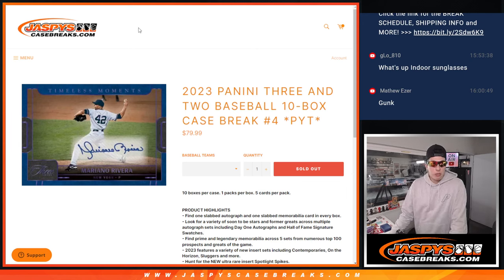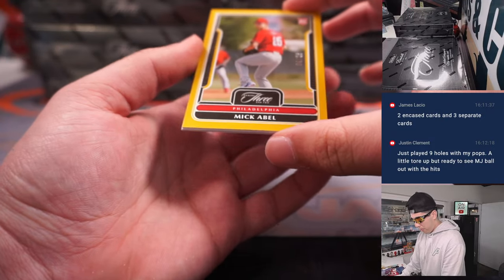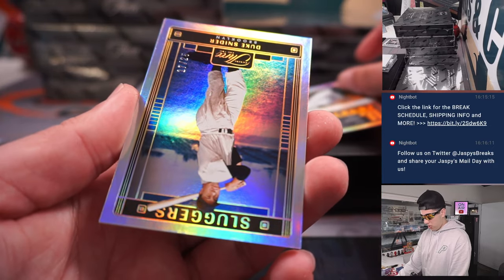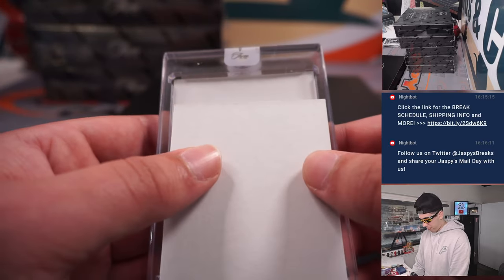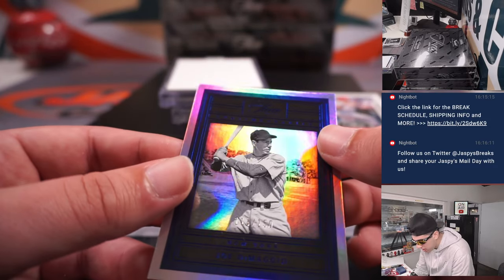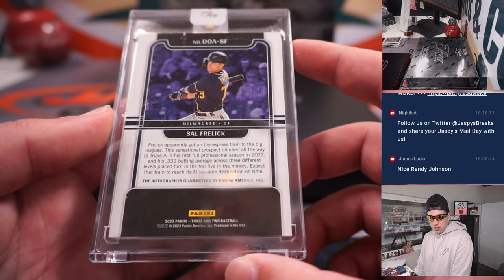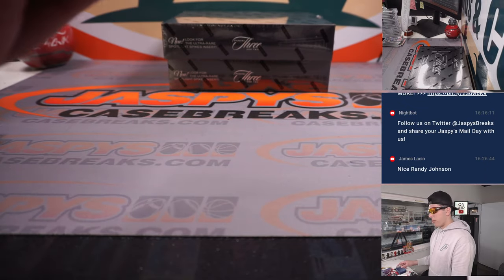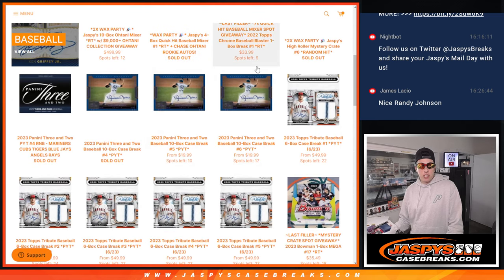Sun, 6/18/23 -- 2023 PANINI THREE AND TWO BASEBALL 10-BOX CASE BREAK #4 *PYT*